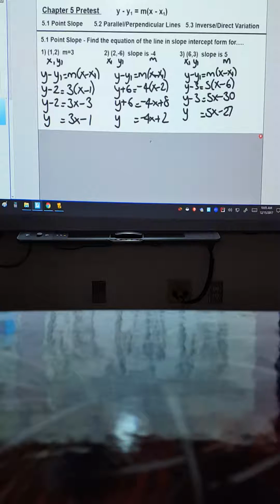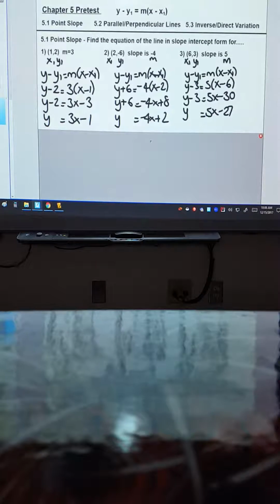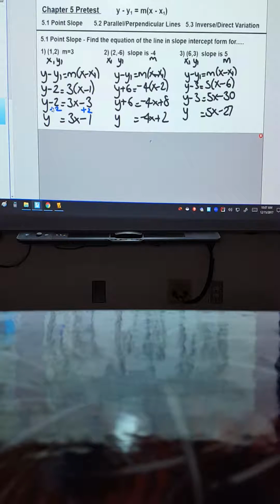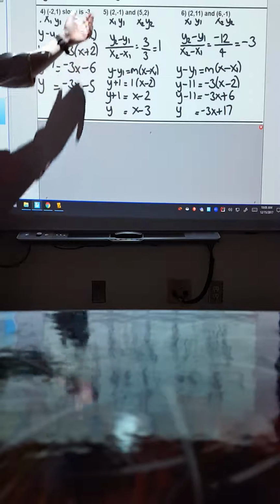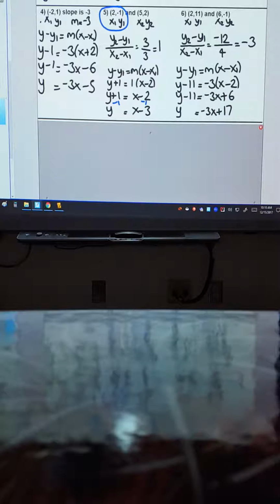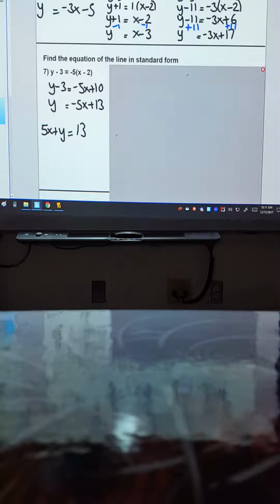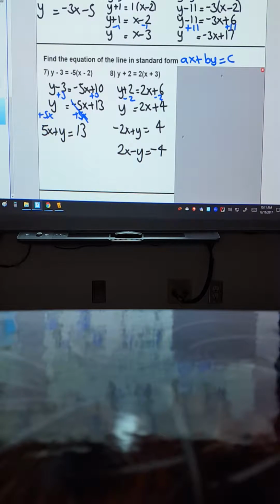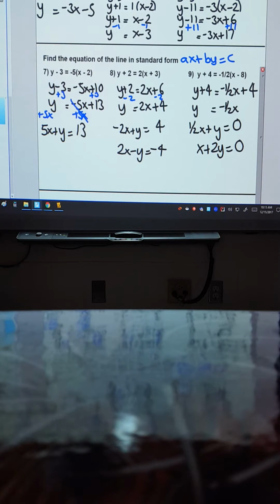Alg1 Lesson 2.1 PREQUIZ point slope formula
OLD QUIZ FROM 2018-19 but good for additional practice.